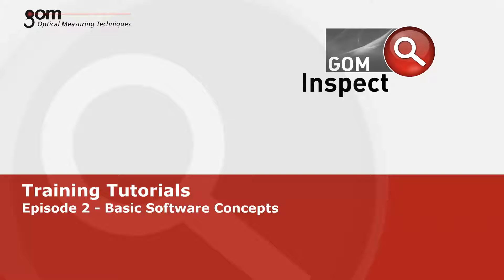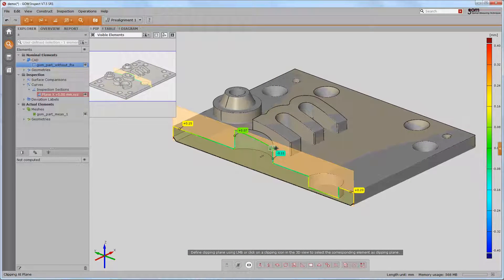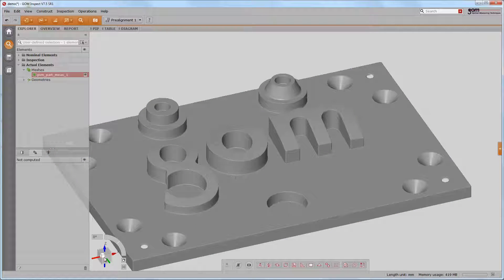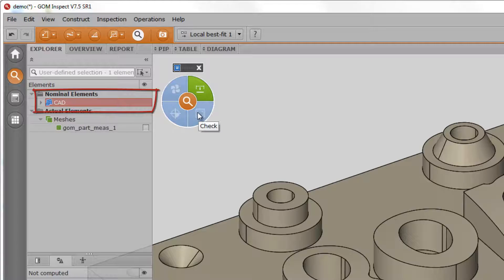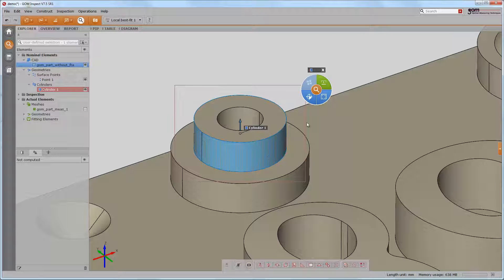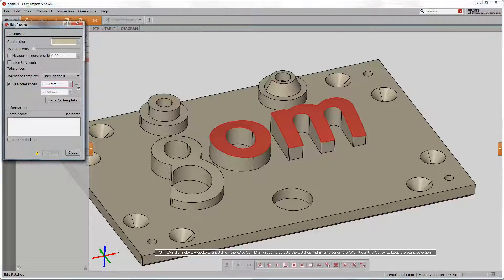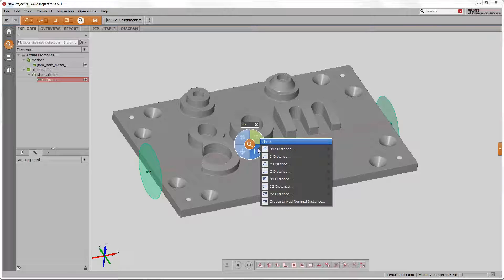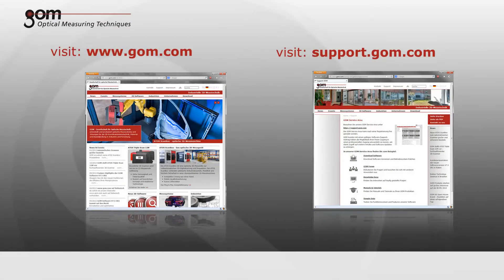Free GOM Inspect Software V7.5 Tutorial - Episode 2: Basic Software Concepts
Episode 2: Basic Software Concepts
This video will cover inspection section, traceable inspection, alignments, tolerances, I-Inspect and drawing based inspection with GOM Inspect.

Chapter overview:
01 - Introduction
02 - Inspection Section
03 - Clipping
04 - Local Best-Fit Alignment
05 - I-Inspect
06 - Tolerances on CAD
07 - Drawing-Based Inspection (Scalar)

GOM Inspect is a free mesh processing and 3D inspection software for dimensional analysis of 3D point clouds from white light scanners, laser scanners, CTs and other sources.